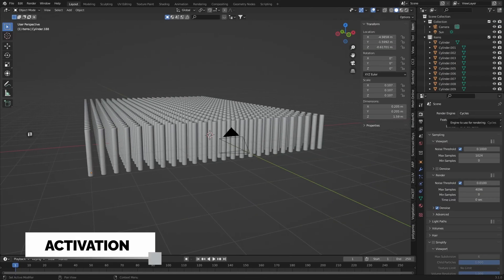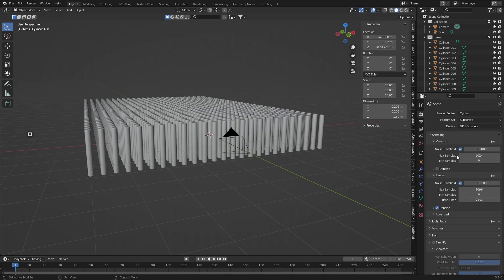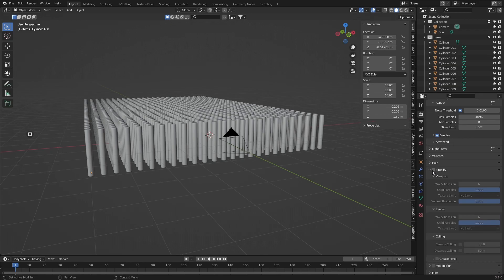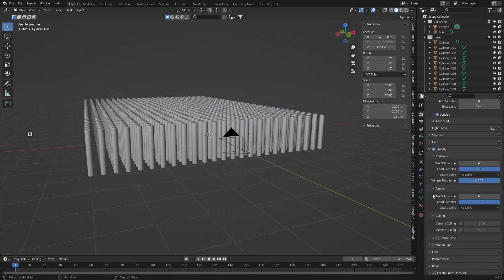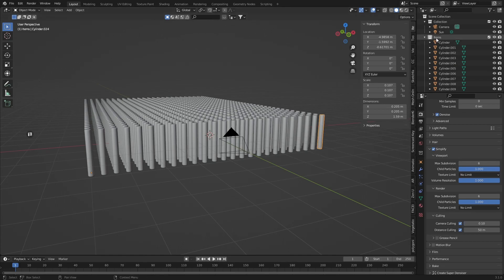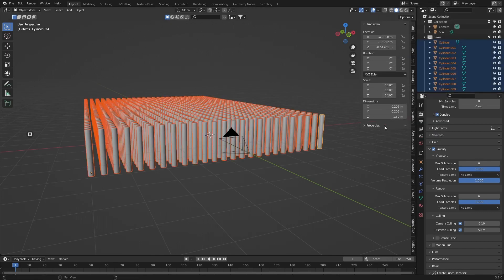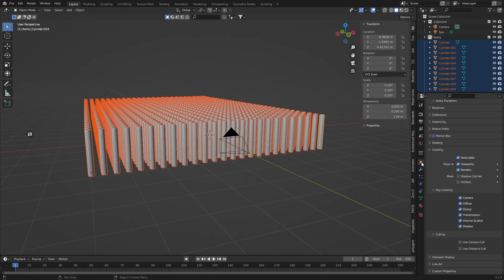Cycles Performance Boost: Camera and Distance Culling (Blender Tutorial)